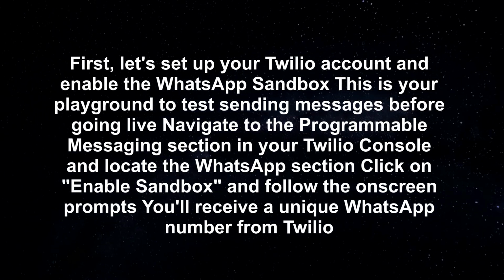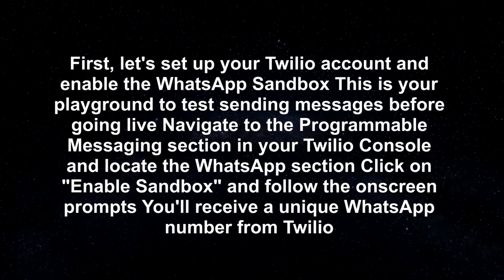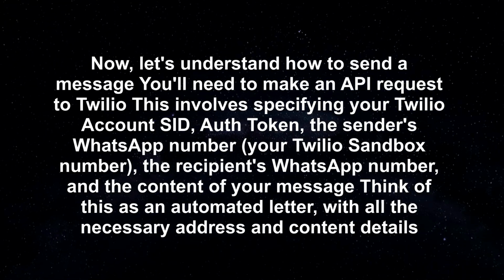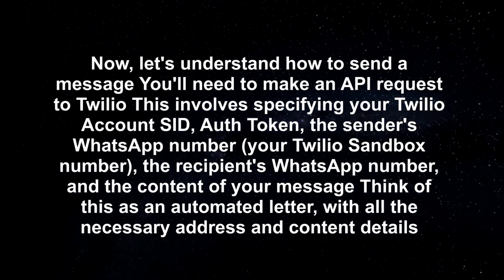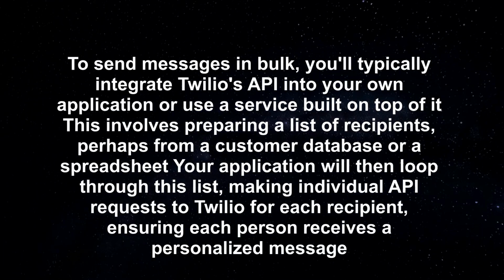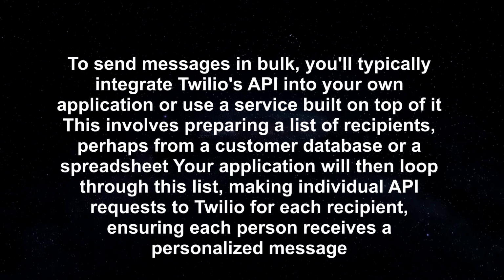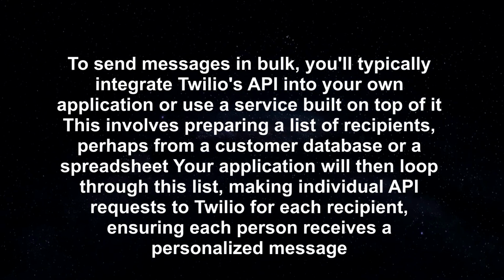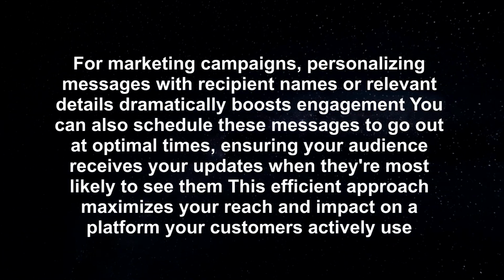How to Use Twilio for Bulk Whatsapp Messages - AshleyHowTo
How to Use Twilio for Bulk Whatsapp Messages demonstrates how to utilize Twilio's API to send WhatsApp messages in bulk, enabling efficient outreach to a large audience for marketing campaigns, notifications, or important updates, maximizing engagement and reach through a popular messaging platform.

00:00 Intro.
00:08 Setting up Twilio Account and WhatsApp Sandbox
00:28 Understanding the API Request for Sending a Message
00:50 Sending Bulk WhatsApp Messages
01:14 Personalization and Scheduling for Marketing Campaigns
01:38 Bulk WhatsApp for Notifications